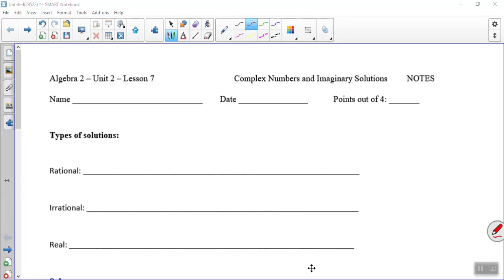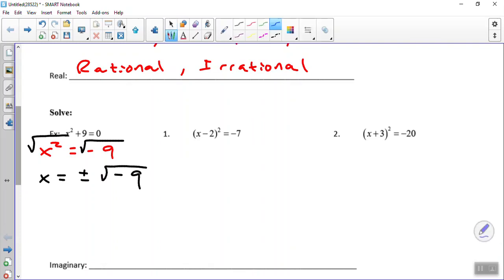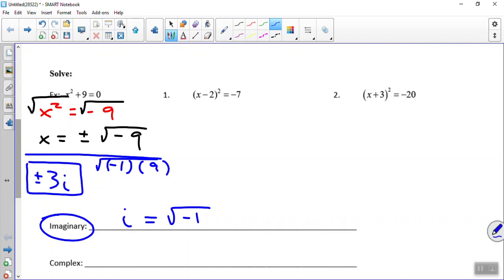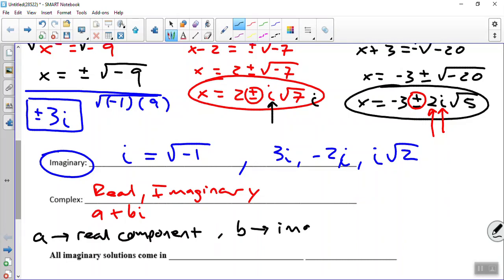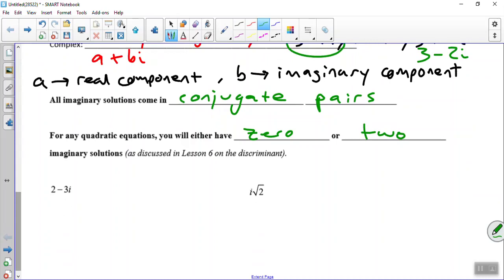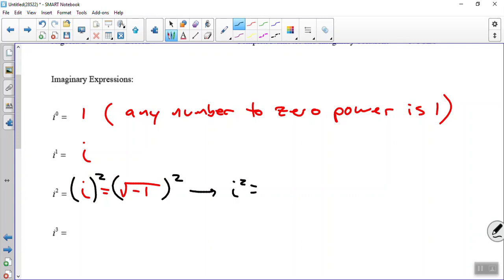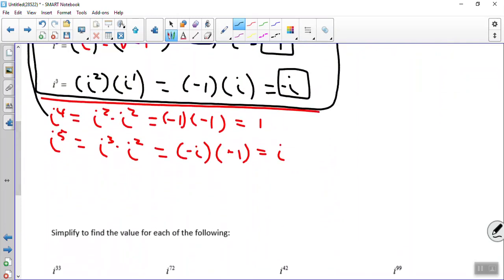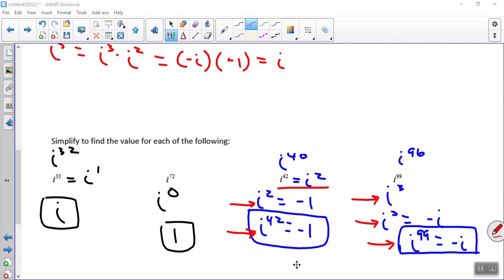Unit 2 Lesson 7 Complex Numbers and Imaginary Solutions